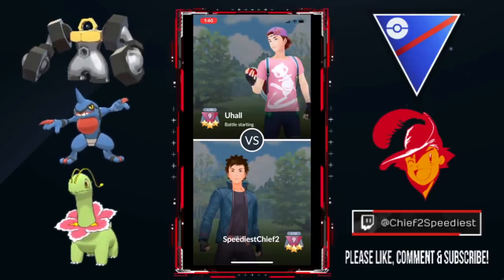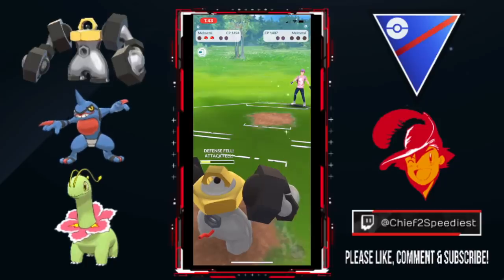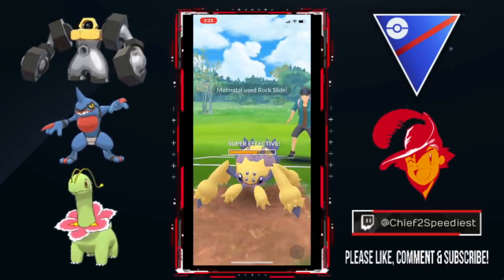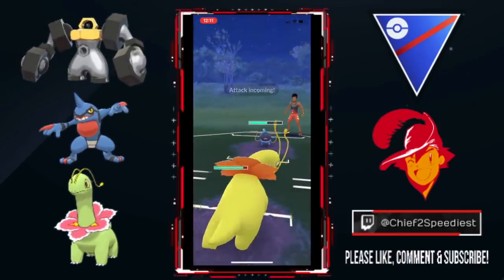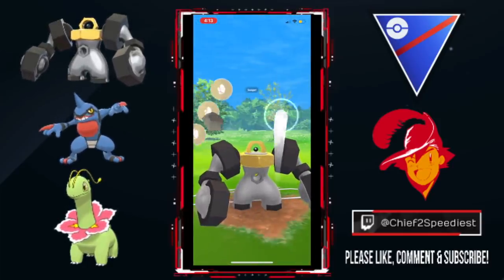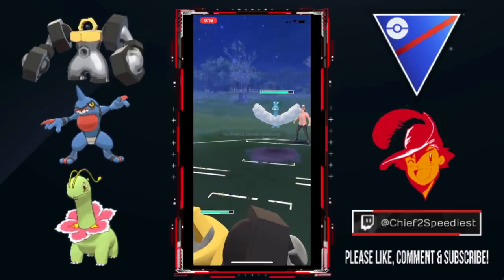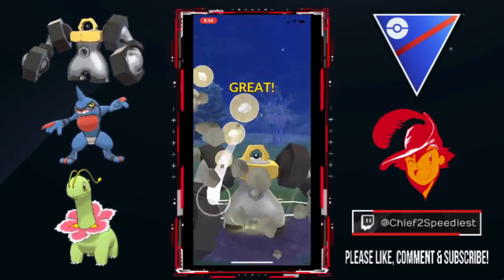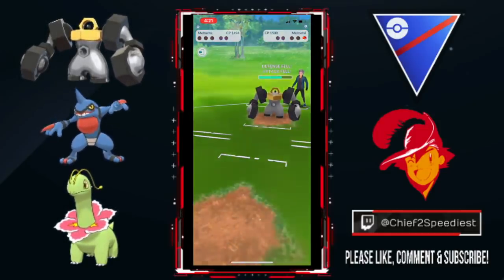Melmetal is CLUTCH! One of the BEST Leads in the GO Battle League! Pokemon GO PvP Great League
Hello, Battlers! In today’s PokemonGOPvP video, I highlight some of my favorite GOBattleLeague battles with Melmetal! I LOVE Melmetal as a lead because it can defeat all of the flying types, and its Superpower attack is devastating to Steel, Rock and Normal types! Thunder Shock is one of the fastest energy-generating attacks in all of PokemonGO, and it helps Melmetal to win in some CLOSE matchups! All of these battles are from 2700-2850 ranking.